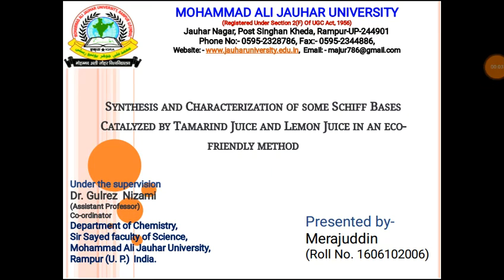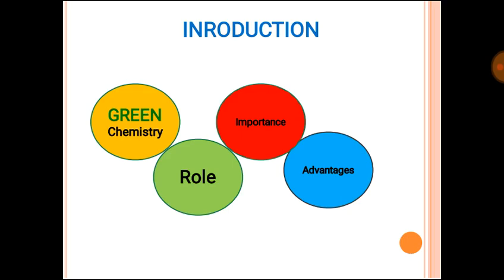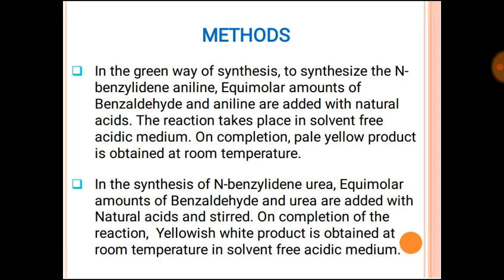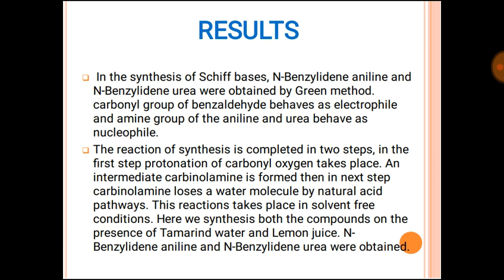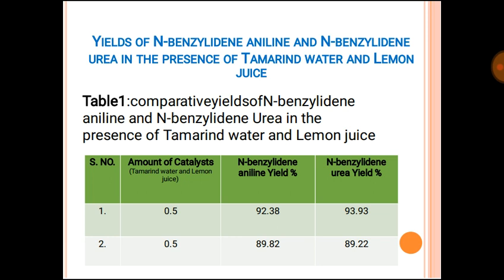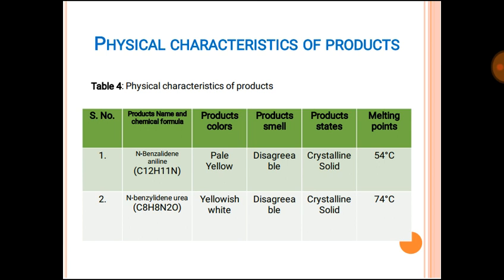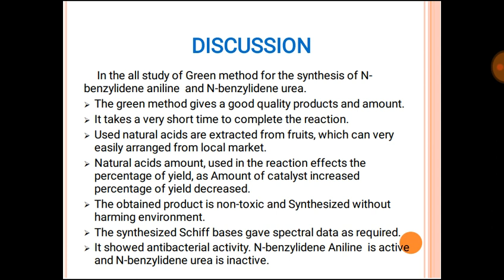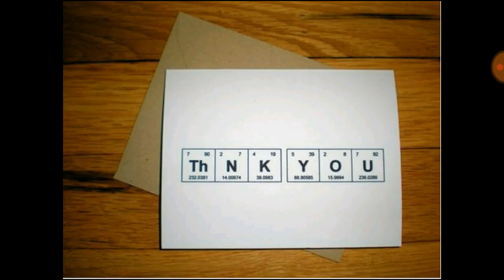Synthesis and characterization of some Schiff bases catalyzed by Green method tamarind and Lemon jui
Abstract
For the synthesis of Schiff bases, most productive method is used, green method. In this method, natural fruits juice are used as biocatalyst and shows environmental friendly properties. In green method of synthesis product is obtained in high quantity. when any carbonyl compound reacts with primary amine, Schiff base is formed, which is widely used in the medicinal field. The object of the work is to synthesize the two Schiff bases, named N-benzylidene aniline and N-benzylidene urea , both were synthesized when benzaldehyde reacted with aniline and urea each separately, produced  high quantities of yields in the presence of tamarind water and Lemon juice and vise -versa through green method. studied the effects of amount of biocatalysts on yields produced. When low amount of bio catalyst is used the quantity of yields increase but in the higher amount of bio catalyst quantity of yields decrease. For the identification of Schiff bases, following identification techniques are used like mass spectrum and IR spectrum are conducted and antibacterial properties are studied.